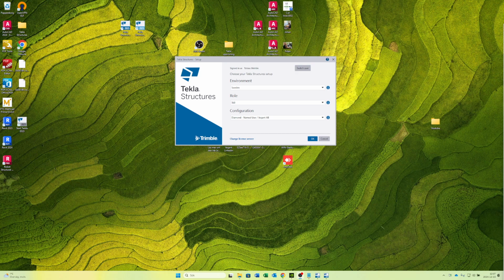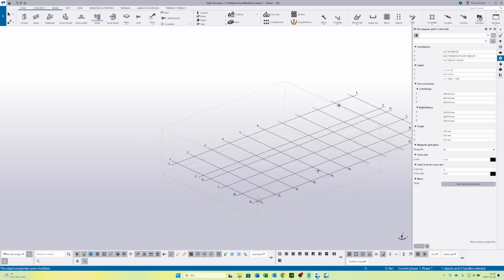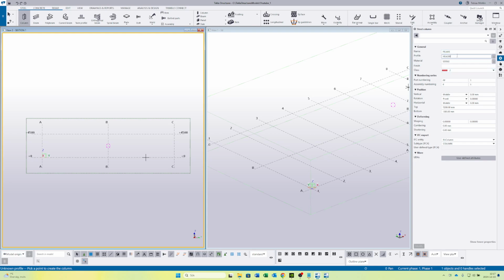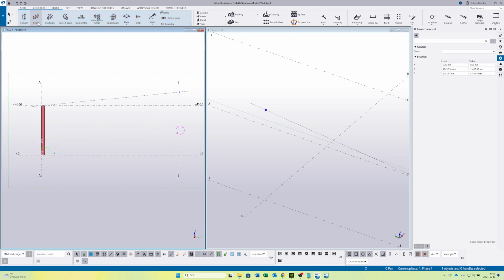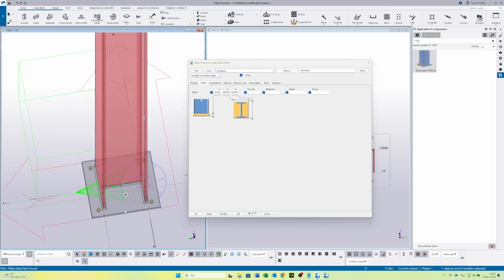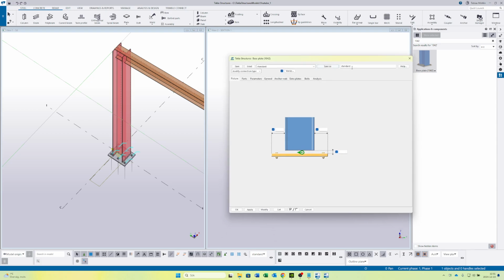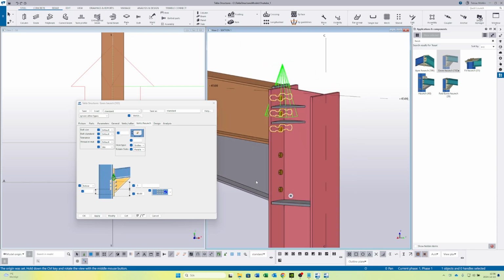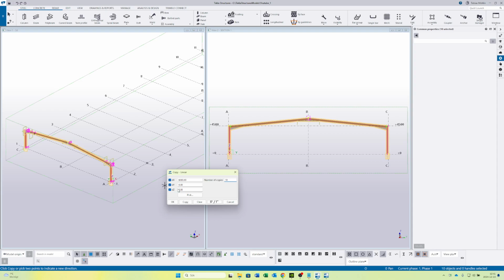A beginner introduction to Tekla Structures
In this video we'll discuss how to navigate in Tekla and its UI, as well as modelling some simple steel framing with a bit of detailing of base plates and haunches.

I want to clearify that non of the modelling in this video has been designed properly, and therefore CANNOT be used to create construction drawings after. This is simply a video that aims to help new users get familiar with Tekla Structures.

With that out of the way, i hope you all can enjoy the video and reach out with any potential faults / tips & tricks, and thus forth in the comment section below.

Warm regards,
Tobias.